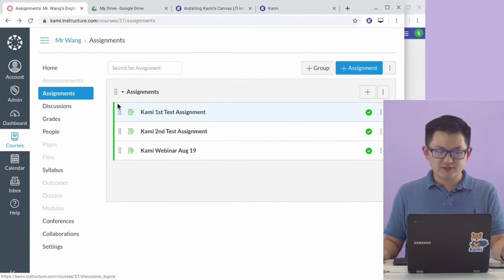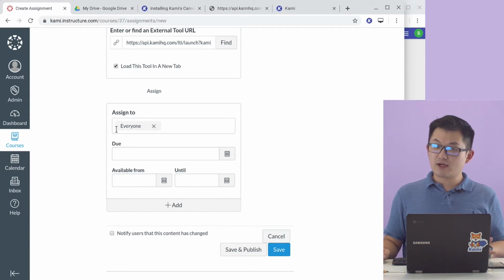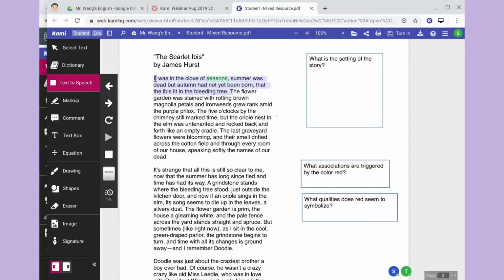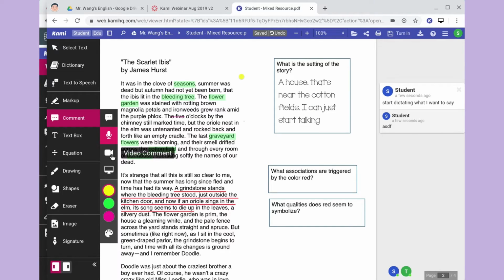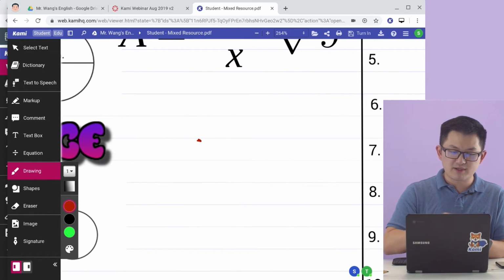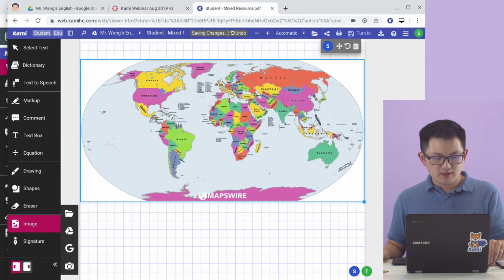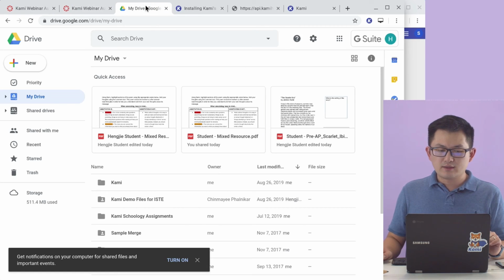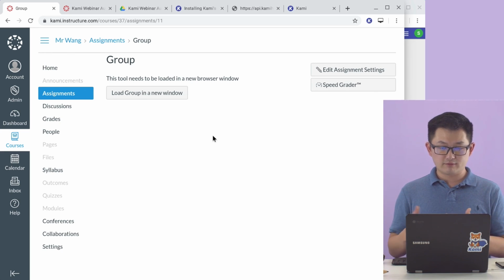Getting Started with Kami and Canvas | Webinar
Join our host Hengjie as he runs through the basics of Kami and see how we integrate with Canvas LMS.